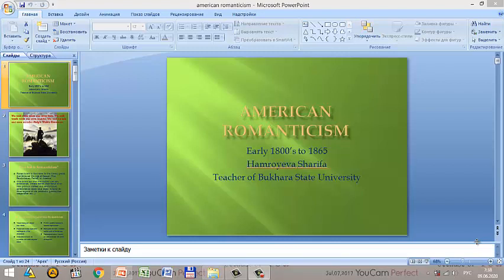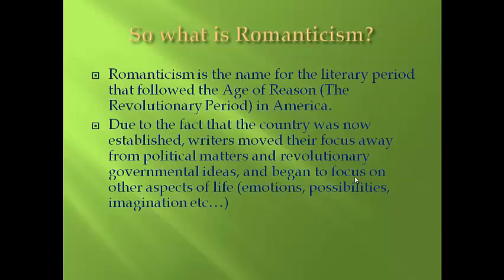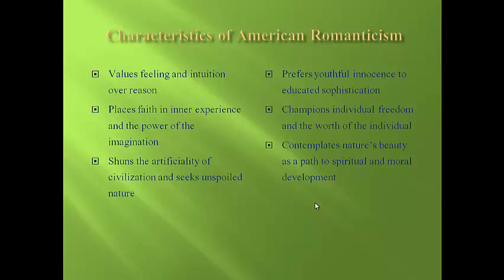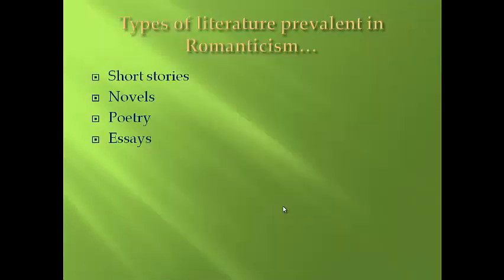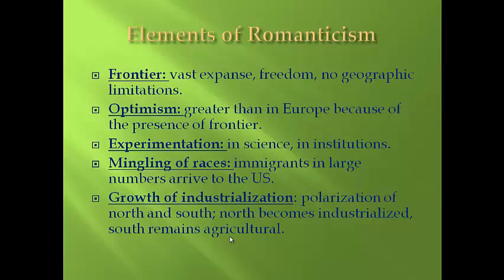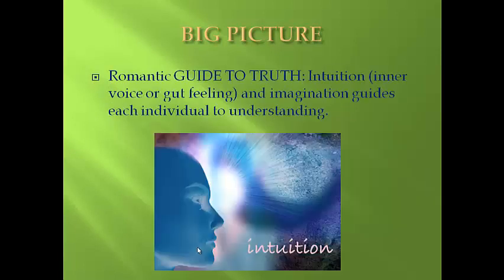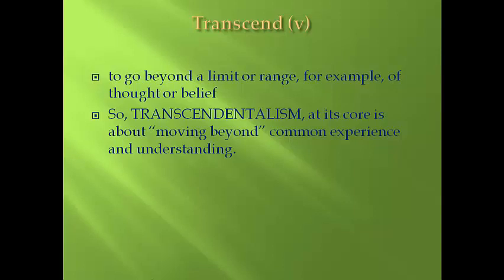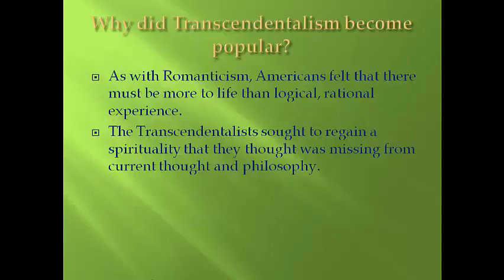American romanticism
-Бухоро давлат университетининг масофавий таълим тизими